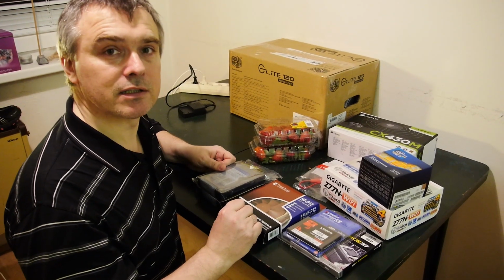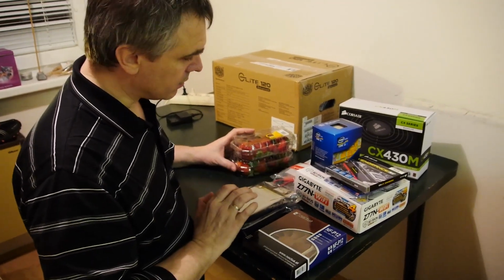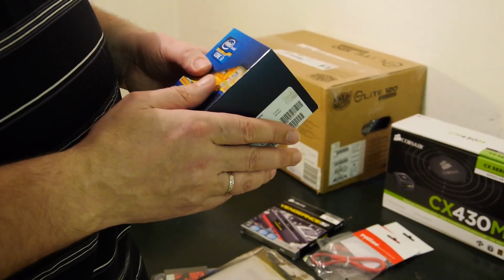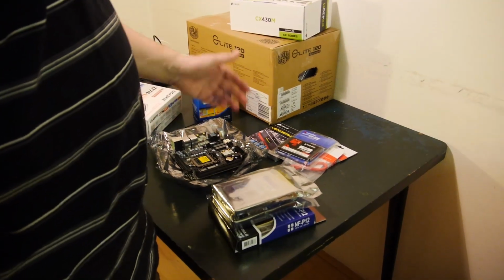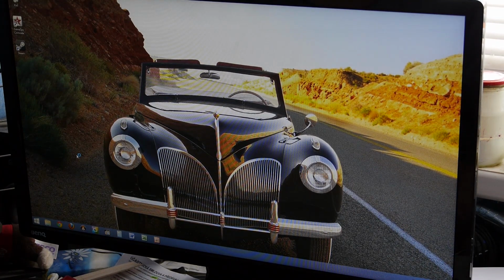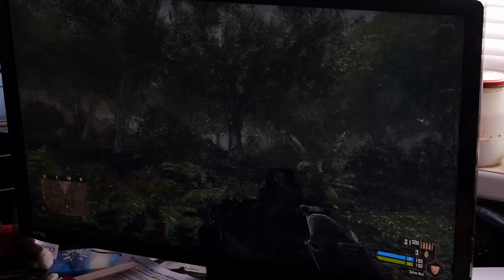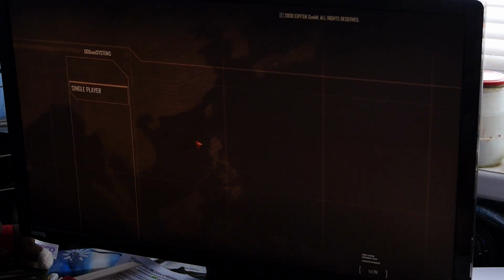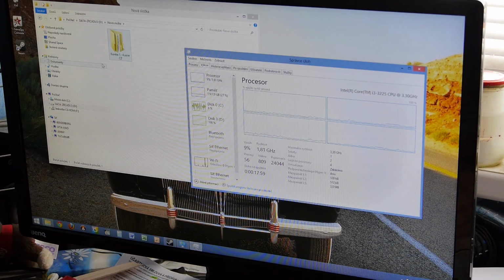Assembling and tests - mini ITX PC with i3-3225 HD4000, Z77N etc. in Cooler Master Elite 120 Advance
Small video - Assembling a mini ITX computer for small home browsing...

Components: CPU Intel Core i3-3225 (HD4000), Case Cooler Master Elite 120 Advance,
Motherboard GIGABYTE Z77N-WIFI, SSD Kingston SSDNow V+200 120GB, 2x HDD Western Digital Blue 1000GB 64MB cache, fan NOCTUA NF-P12-1300, RAM Corsair 8GB KIT DDR3 1333MHz CL9 Vengeance, Windows 8 Professional 64 bit.
+ HD4000 integrated GPU small test in Crysis Warhead
+ HDD small test with using a Storage Space function (Mirror) in Windows 8.